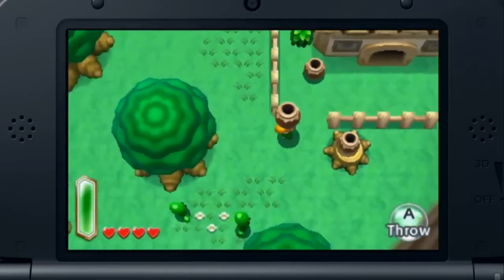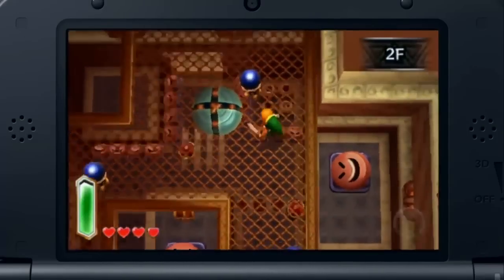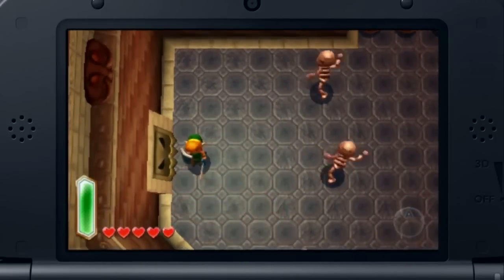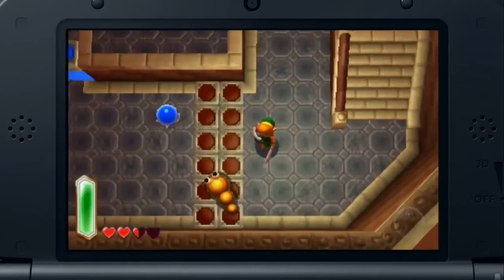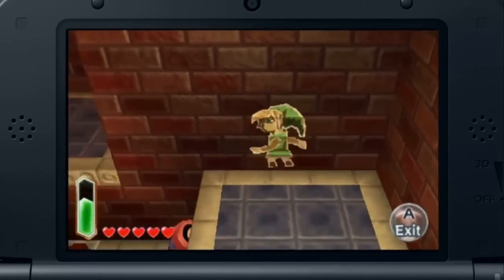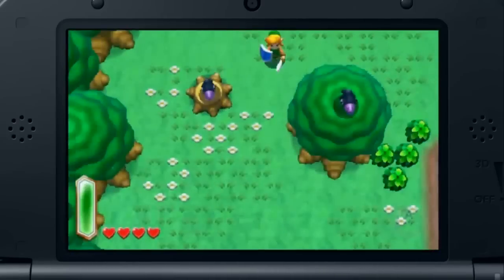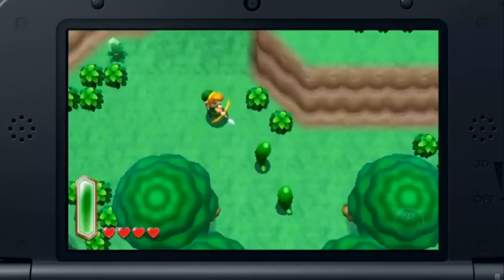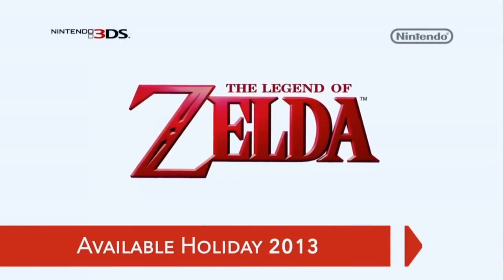The Legend Of Zelda 3DS Nintendo Direct Trailer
Learn about the new Zelda game coming this fall in this bit of video from the Nintendo Direct.